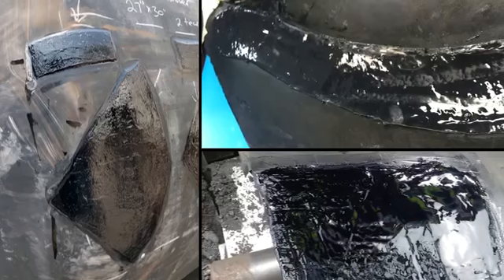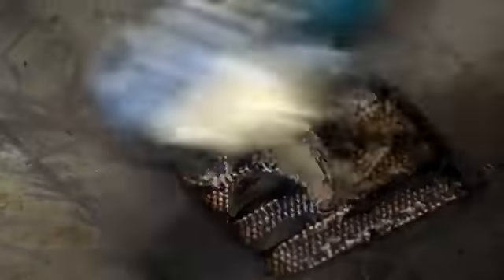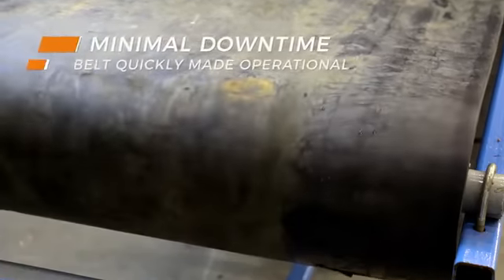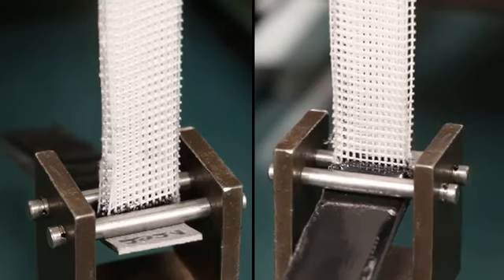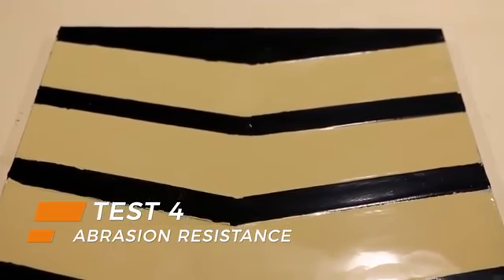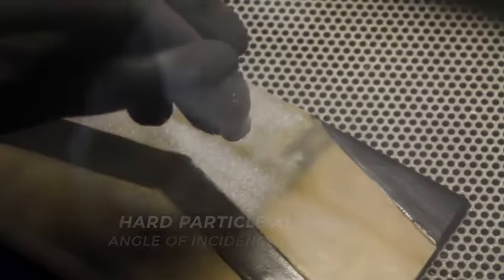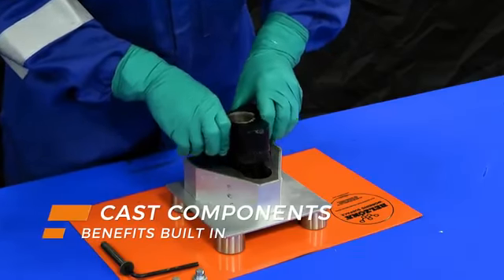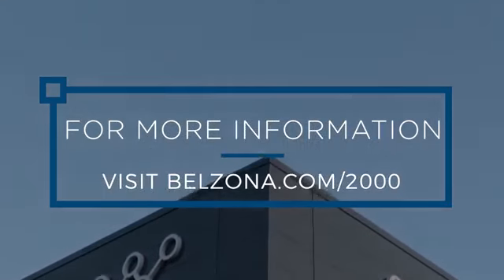Belzona Elastomer Systems Put it to the Test